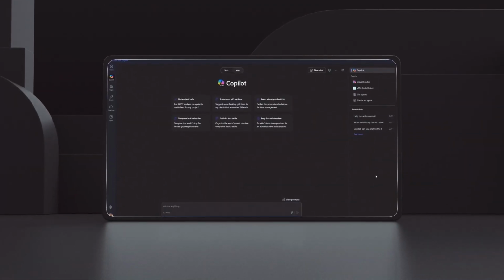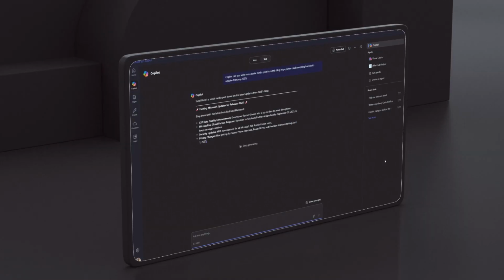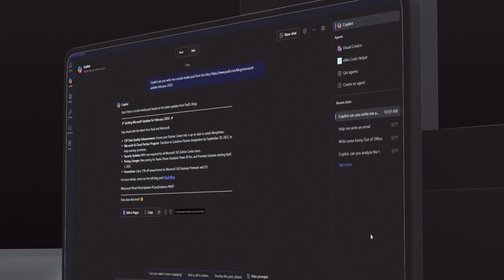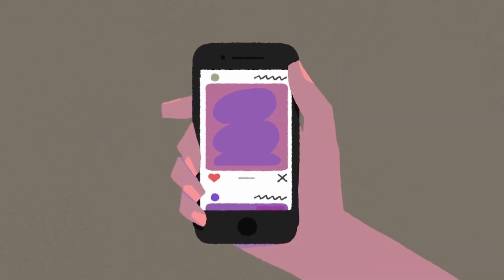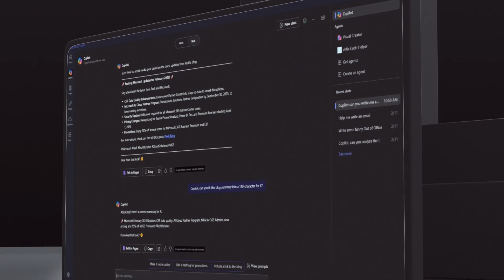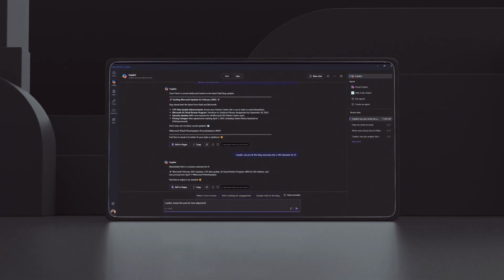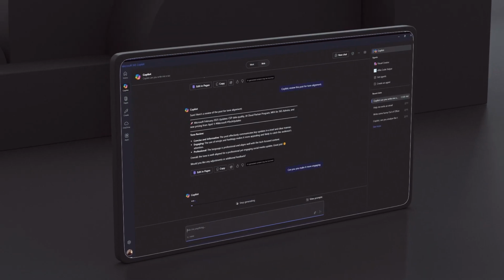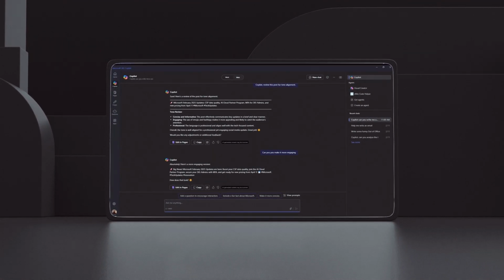Copilot Prompts for Social Media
Struggling to make your social media posts stand out?

In this week's Copilot Tip of the Week, Willis shows you how to use Copilot to craft authentic, consistent, and impactful social media posts directly from your existing content!

✨ Key Topics Covered:
🔹 Using Copilot to write posts from blog content
🔹 Adapting posts to fit character counts and platform tones
🔹 Reviewing and refining for audience sentiment and engagement
🔹 How to align tone and maximize engagement for your brand

With Copilot, creating effective social media copy is not just easy—it’s a game-changer.